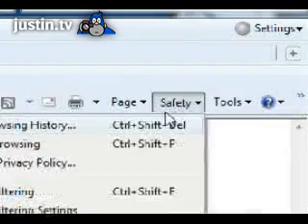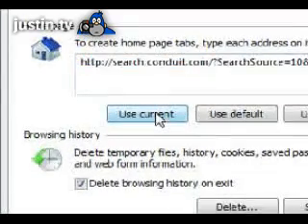safira browser 3/3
Watch live video and more clips from FREE COMPUTER HELP